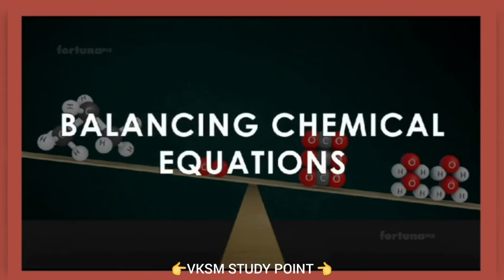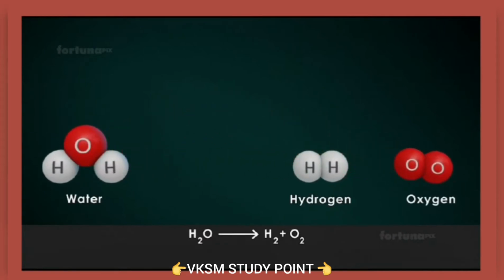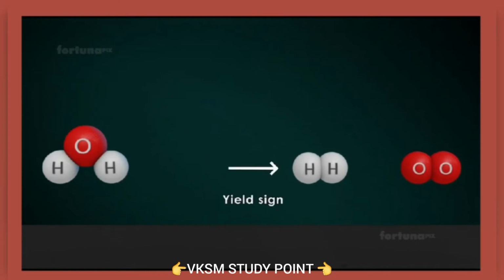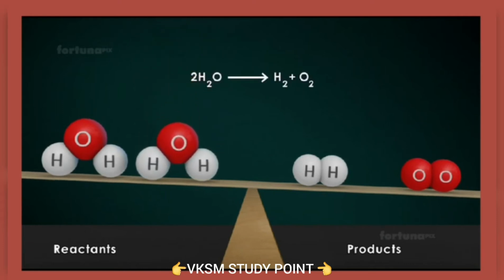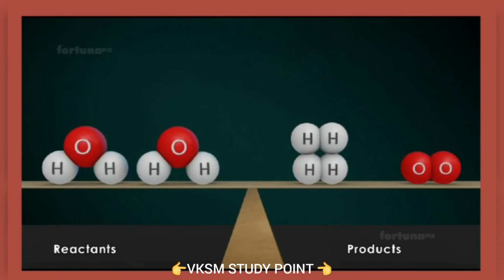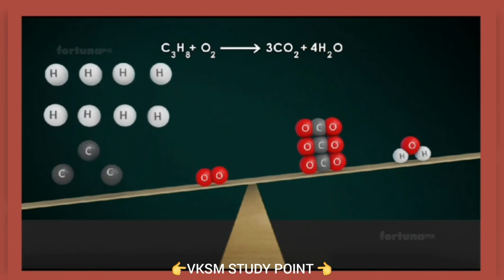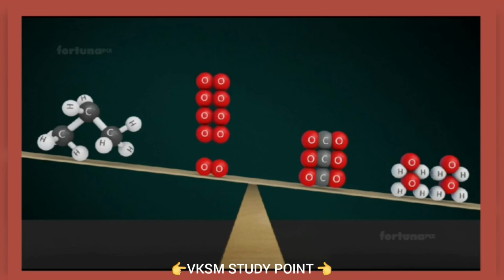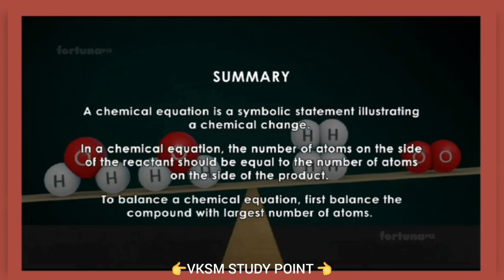BALANCING CHEMICALS EQUATIONS ( CLASS 10TH) BY 👉VKSM STUDY POINT👈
any problems  so come on